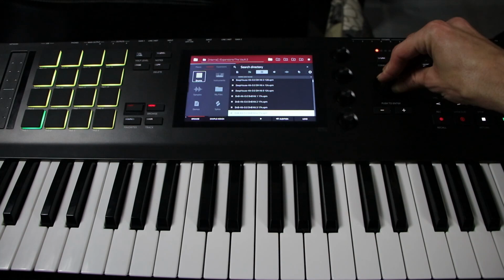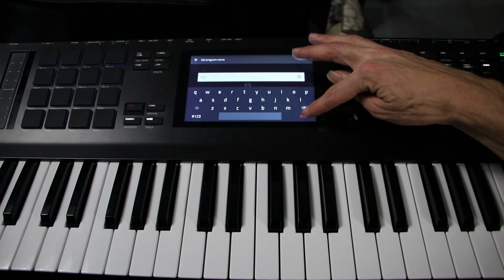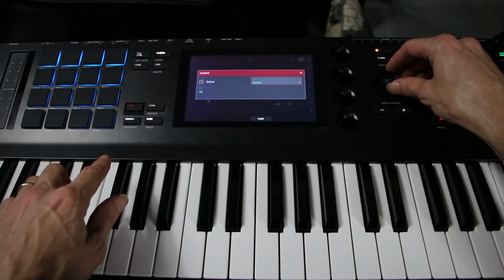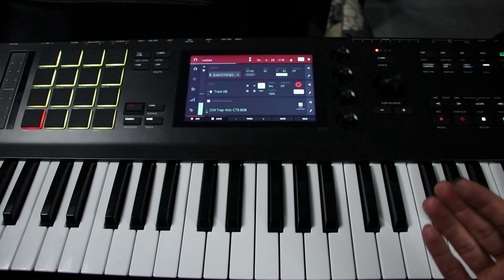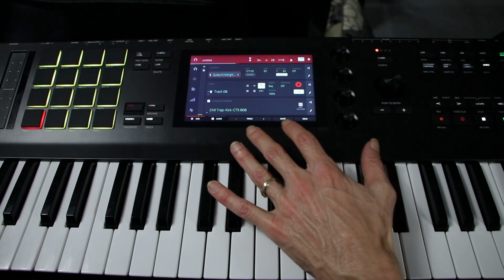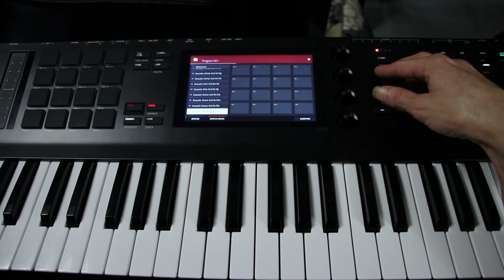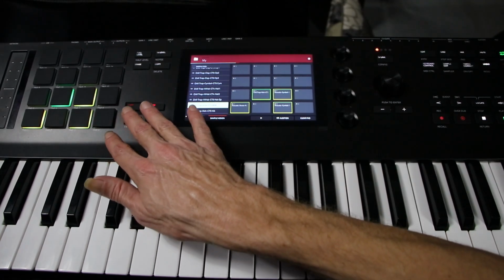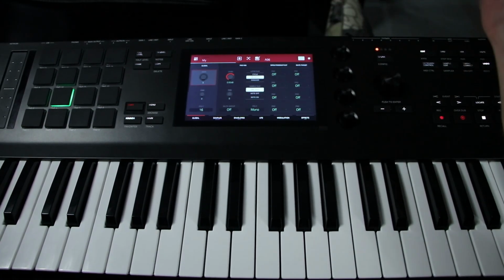Drum Program VS Keygroup Program - MPC Drums and Keygroups for Beginners.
akai mpc drum programs and key groups explained what is the difference between a drum program and a key group program? here are some links if you want to find your perfect mpc I do receive a small commission if you purchase something but it is free to look.